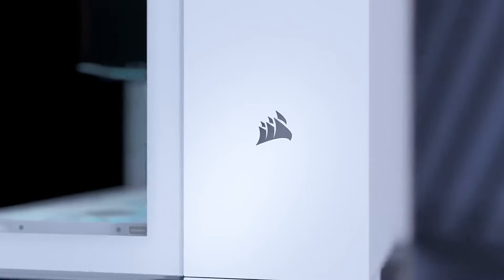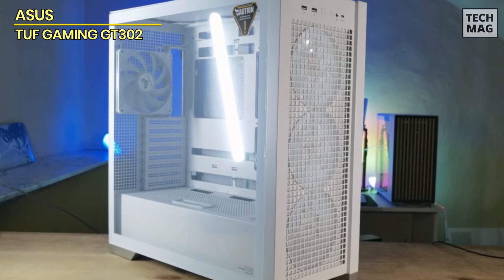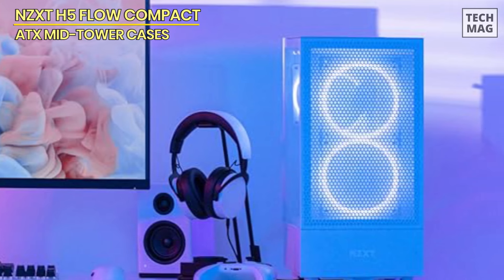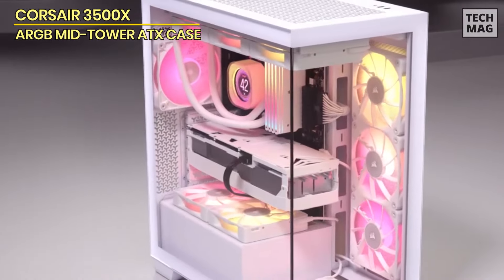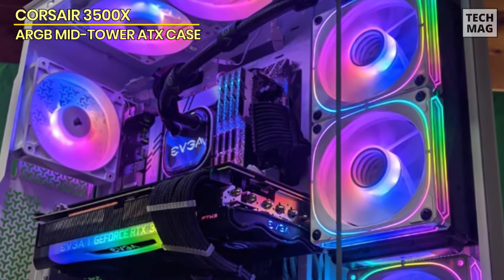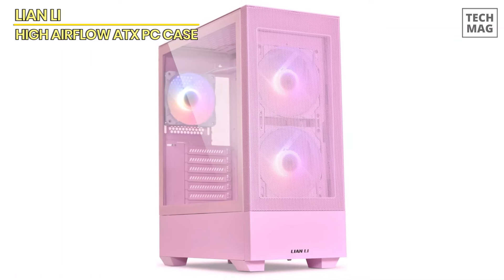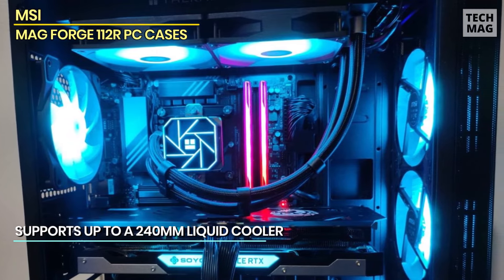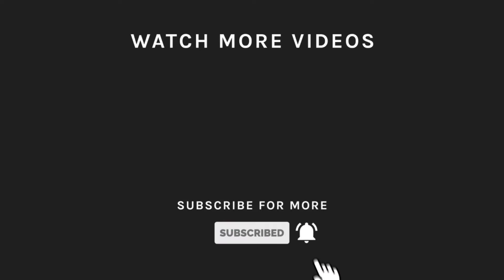Best PC Cases for Gaming in 2024 – Ultimate Cooling & Design!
Check Out The Best PC Cases for Gaming Here!
► ASUS TUF Gaming GT302
► NZXT H5 Flow
► CORSAIR 3500X
► LIAN LI ‎LANCOOL 205 MESH C
► MSI MAG Forge 112R

VIDEO GUIDE
00:00 Best PC Cases for Gaming
00:21 ASUS TUF Gaming GT302
01:37 NZXT H5 Flow
03:20 CORSAIR 3500X
05:04 LIAN LI  ‎LANCOOL 205 MESH C
06:47 MSI MAG Forge 112R

Hey PC builders! If you’re ready to take your gaming setup to the next level, you’re in the right place. Today, we’re diving into the "Best PC Cases of 2024," featuring cases that deliver not only great looks but also top-tier airflow, modularity, and ease of building. Let’s kick things off with our first pick!

Kicking off our list is the Cooler Master QUBE 500, a gaming ATX mid-tower that brings something new to the table with its sustainable flatpack design. Perfect for both newbies and experienced builders, this case is all about customization and flexibility. Its modular panels can be individually removed, making the build process easier and maintenance a breeze. Even though it's a compact 33-liter case, it still supports everything from Mini-ITX to E-ATX motherboards, giving you plenty of room to grow your setup. You’ll have no trouble fitting high-end components, with clearance for GPUs up to 365mm, CPU coolers up to 164mm, and PSUs up to 332mm. It’s designed with airflow in mind, supporting up to nine fans and a 280mm liquid cooler to keep your system cool under heavy loads. Plus, with a vertical GPU mount and a tempered glass side panel, you can show off your hardware in style. The integrated USB 3.2 Gen 2x2 Type-C port adds modern connectivity, while the carrying handle gives you extra portability if you need to move your setup around. The QUBE 500’s flatpack design makes it unique, offering a fun building experience with serious performance potential.

NZXT H5 Flow
Next up is the NZXT H5 Flow, a compact ATX mid-tower case that’s perfect for gamers who value both style and performance. Designed with high airflow in mind, the H5 Flow features perforated front and top panels that channel filtered air through the case to keep your components cool. It even includes a unique angled 120mm fan positioned to draw air from below, providing direct cooling for your GPU, which is especially useful for high-end graphics cards. With support for up to a 280mm radiator in the front, a 240mm up top, and a 120mm in the rear, this case is ready for serious cooling setups. It comes with two pre-installed 120mm fans, so you can start building right out of the box. The spacious interior accommodates GPUs up to 365mm, making it compatible with most of the latest NVIDIA GeForce RTX 40 Series cards. Plus, if you want to showcase your graphics card, the H5 Flow is compatible with NZXT's Vertical GPU Mounting Kit. Cable management is a breeze, thanks to wide cable channels with hooks, bridges, and straps that keep everything tidy and organized. The tempered glass side panel lets you show off your build, while the overall compact design ensures it won’t take up too much space. Compared to the Cooler Master QUBE 500, the H5 Flow stands out for its dedicated GPU cooling and straightforward design, making it ideal for gamers who prioritize performance and airflow.

CORSAIR 3500X
The CORSAIR 3500X ARGB is a stylish mid-tower case that offers both great aesthetics and high-performance cooling for PC enthusiasts. Featuring a stunning wraparound tempered glass design, it provides a panoramic view of your build, making it a perfect showcase for your components. Supporting motherboards from Mini-ITX to E-ATX, the 3500X gives you the flexibility to build a system that suits your needs while maintaining a clean, elegant look.